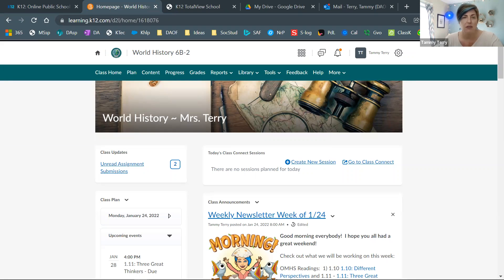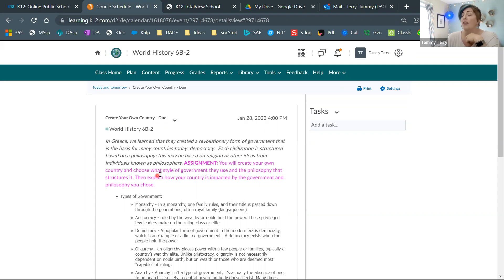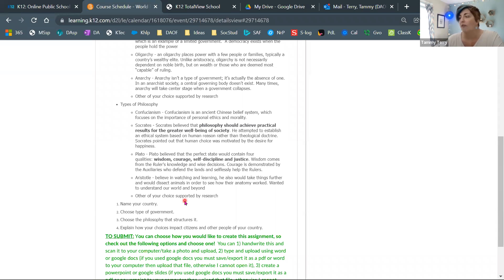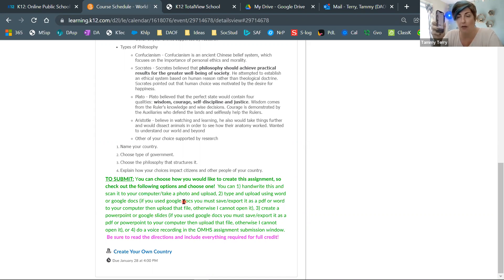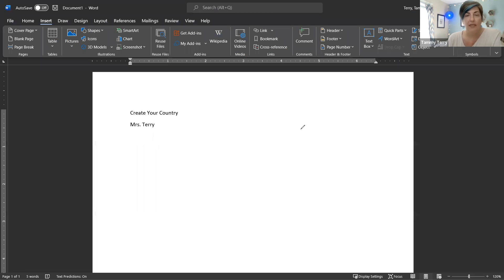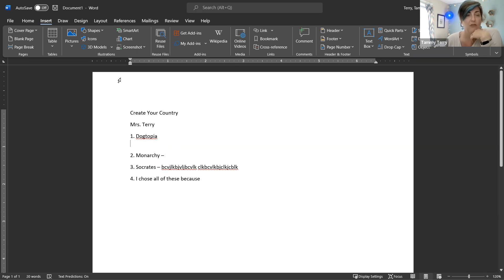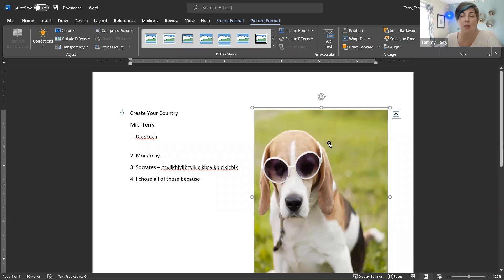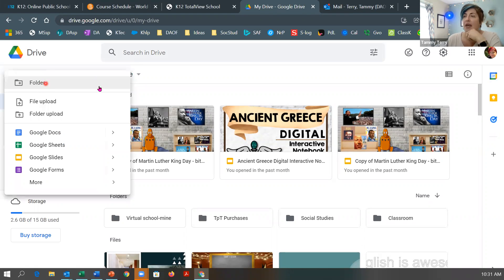Create Your Own Country Project Tutorial